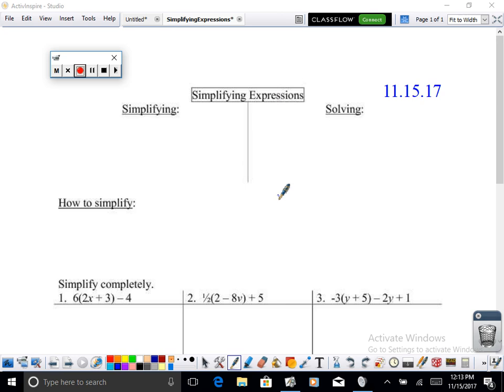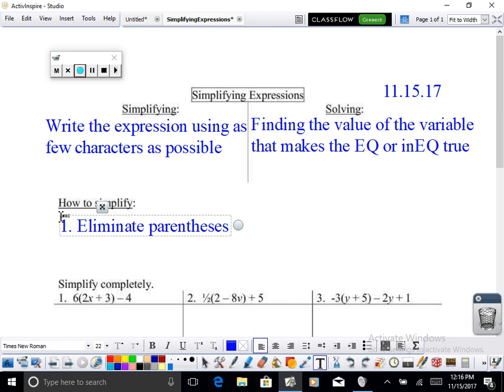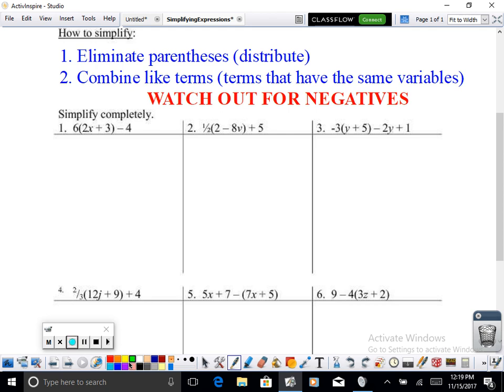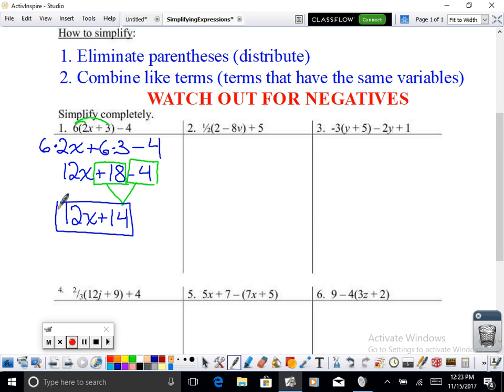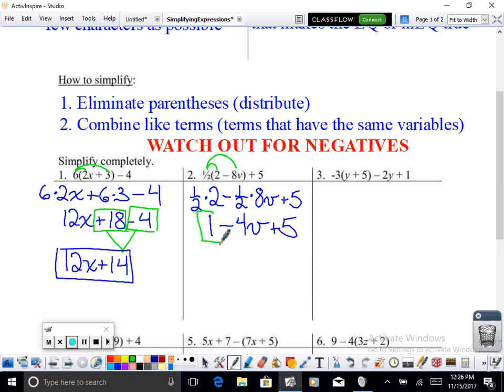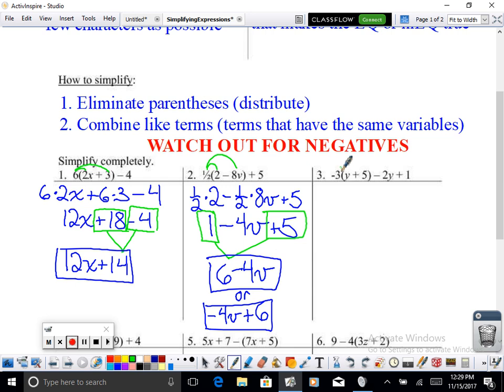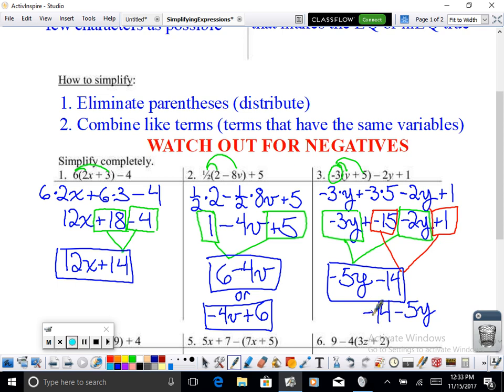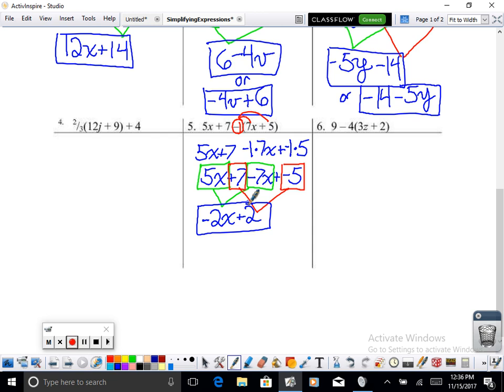Simplifying Algebraic Expressions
Directions and examples of simplifying algebraic expressions including distributing and combining like terms